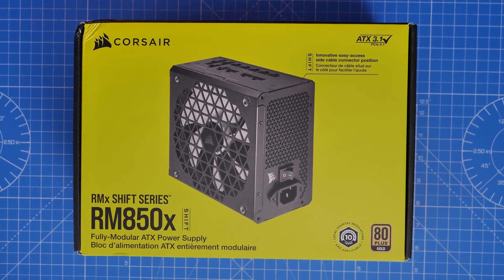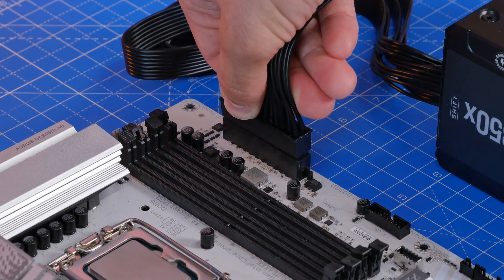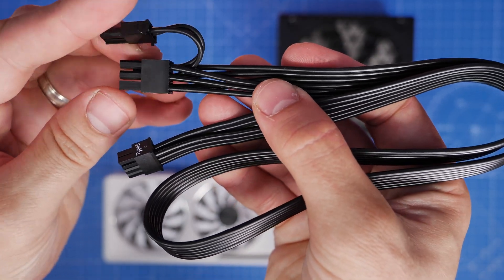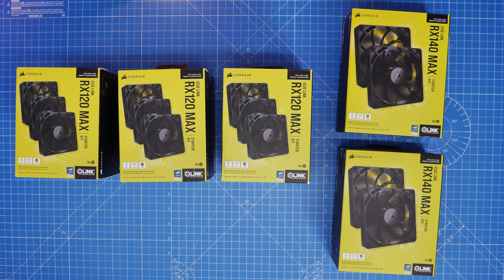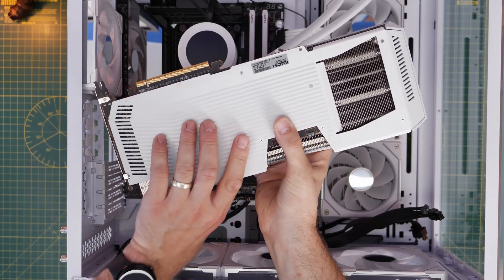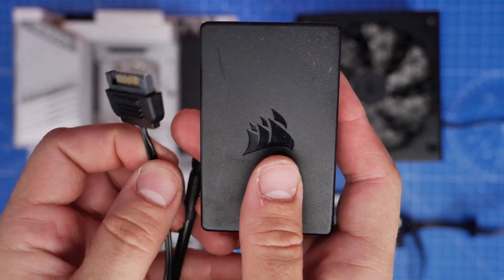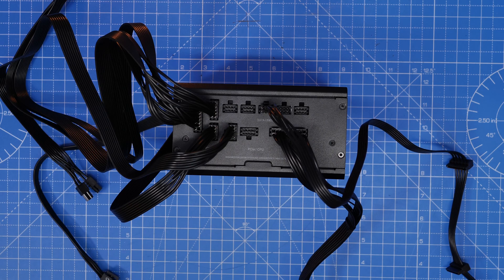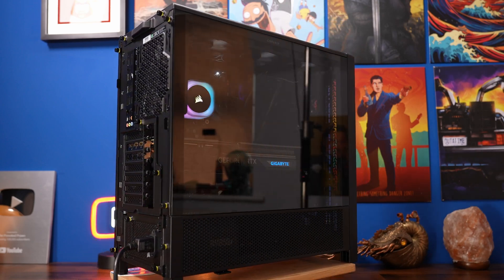Corsair RM850x Shift PSU wiring and setup guide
Prawn here with a detailed wiring and setup guide on the Corsair RM850x Shift power supply unit.

In this video I'm showing you how to wire and connect the included power cables for the various different devices and parts in your PC. Showing you all you need to know about connecting your GPU, motherboard, SSDs and more.

See deals on the Corsair RM850x Shift PSU:
Amazon US
Amazon UK
Amazon FR
Amazon IT
Amazon DE
Amazon CA
Amazon AU

Motherboard - Asus TUF Z890-Plus Wifi
CPU - Intel Core Ultra 5 245K
RAM - Corsair Vengeance DDR5 32GB 6000MHz
GPU - Gigabyte RTX 4070 Ti 12g OC
PSU - Corsair RM850x Shift
NVMe - Samsung 9100 Pro
NVMe - Crucial P310

Timestamps
00:00 Hello
00:52 24-pin motherboard power
02:17 CPU/EPS connectors
04:00  PCIe GPU power
06:05 12V-2x6 GPU power
07:33 iCue Link PCIe power
08:21 AMD 9070 XT power
09:02 SSD SATA power
10:23 Other SATA devices
11:00 Corsair Commander Core
11:41 PATA power
12:49 installing t he PSU

MANNINGTREE
CO11 9BE
United Kingdom